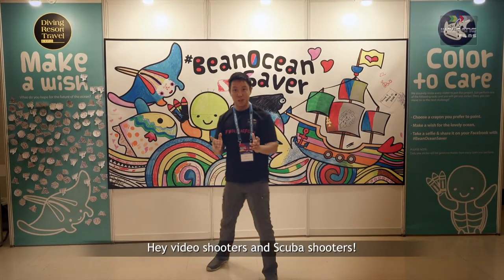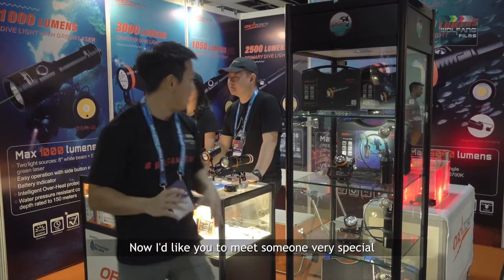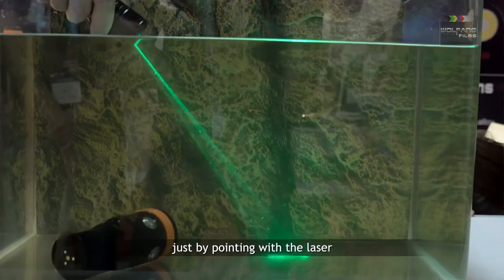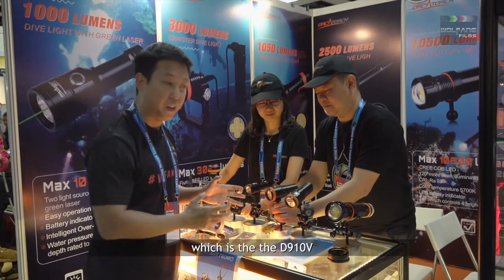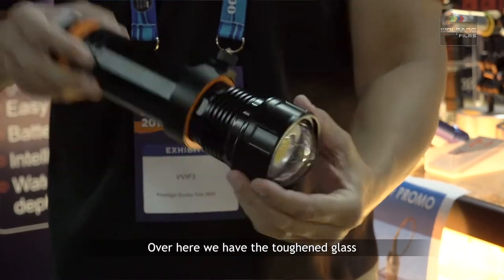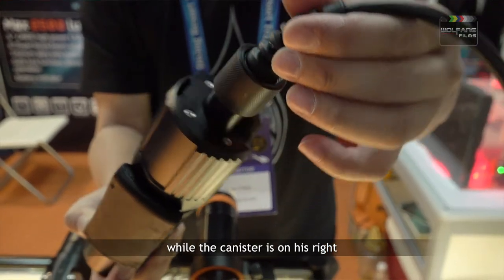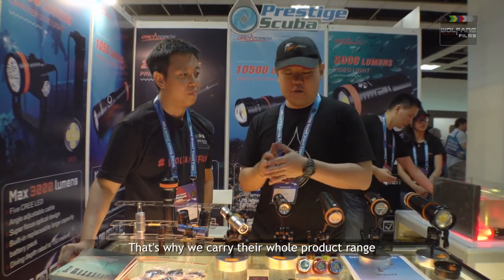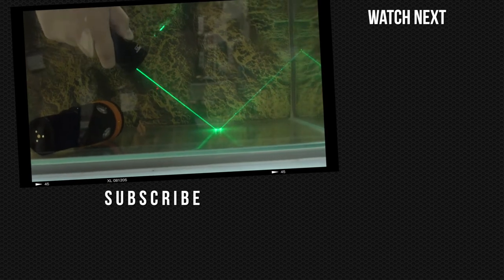The Best Underwater Torch for New Divers / OrcaTorch Malaysia / DRT 2019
If you're a new Scuba diver, what's the best dive torch for you? Oh yeah... you're on a tight budget too. And if you're an underwater videographer/photographer, what's the best video light? And for technical divers? Let us help you select the best dive torch for you!

These are the underwater torches I personally use:
OrcaTorch D570-GL (1,000 lumens with laser)